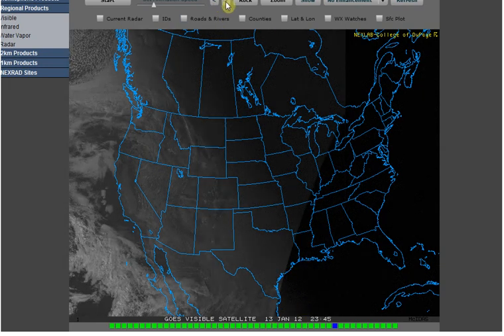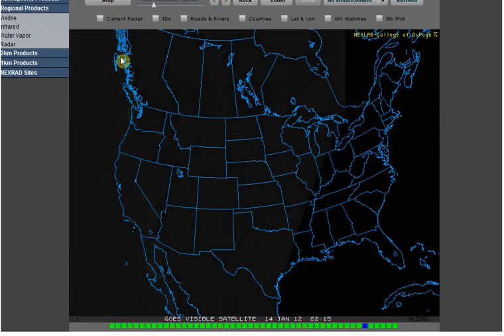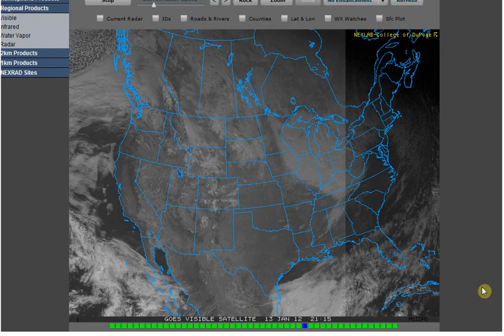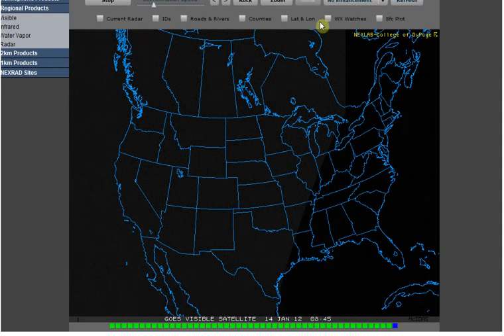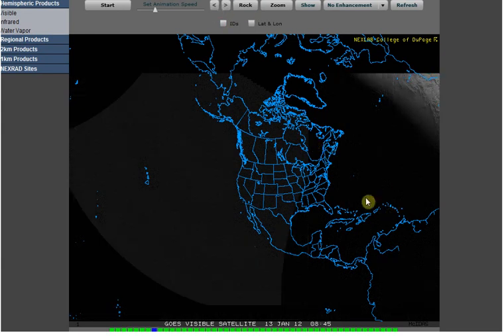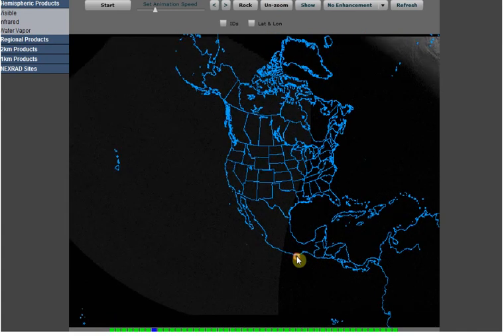1/14/12 "Flapper" Injecting Frequency into Clouds in the Gulf of Mexico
Usage: Our image products are freely available to the general public for noncommercial use. We require proper acknowledgment that is found in (link to the NRL External Hyperlink Notice and Disclaimer).
No Guarantee: The satellite-based products produced here at NRL are experimental in nature, therefore, NRL is not responsible for the accuracy of its contents. The products are free to the public. However, if any images are displayed elsewhere, reference Naval Research Laboratory - Monterey."